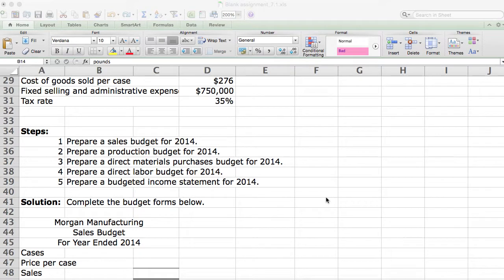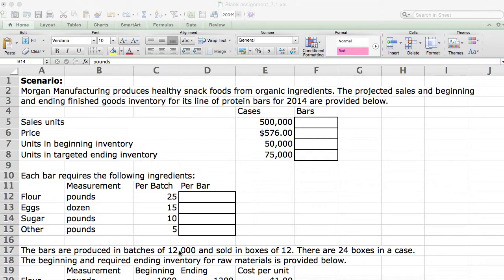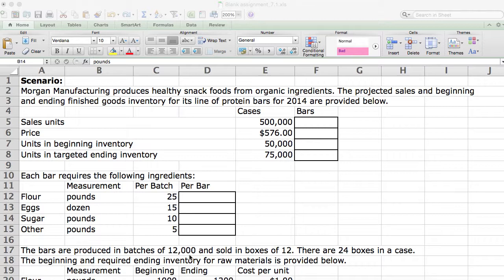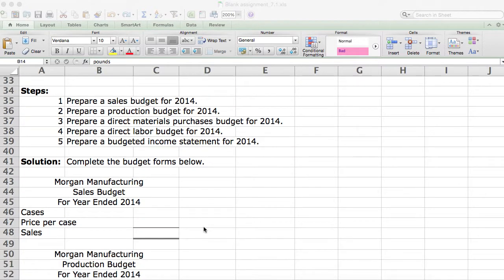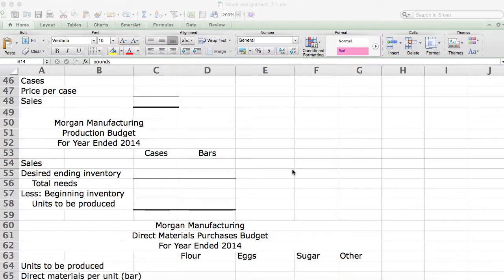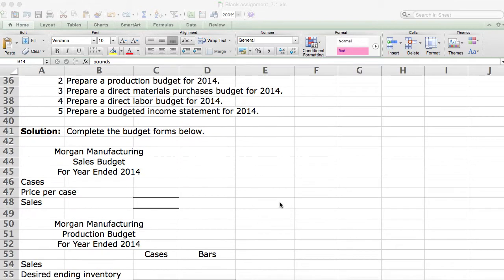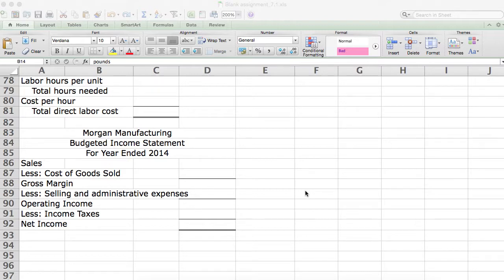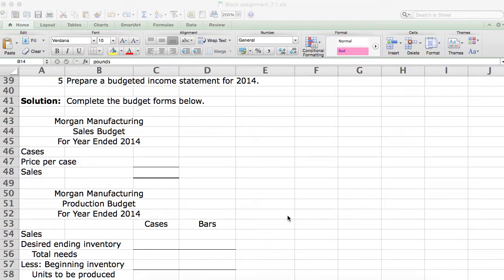Assignment 7.1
Overview of assignment 7.1